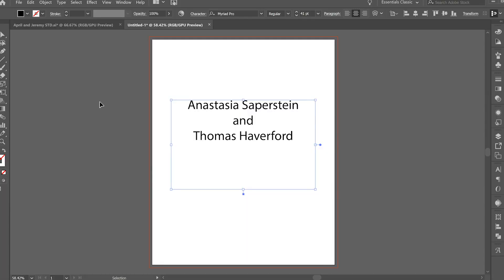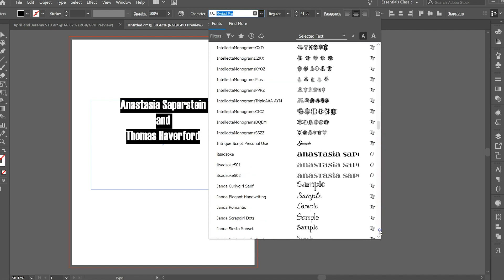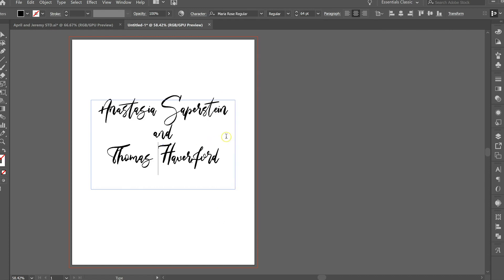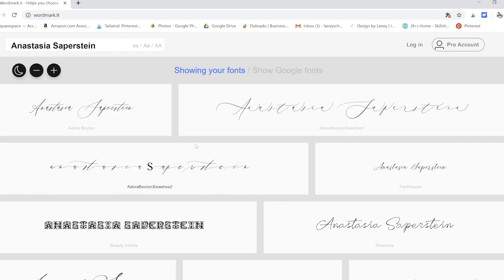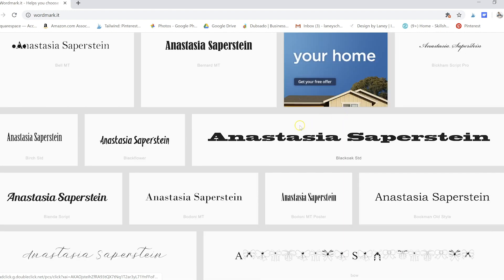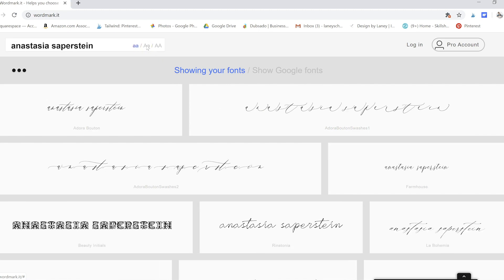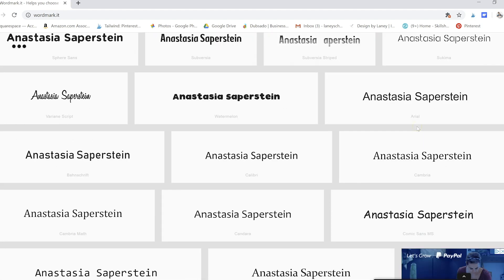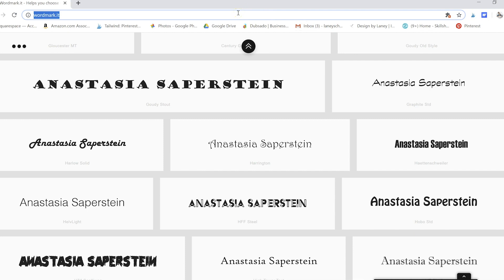How to Choose Fonts with Wordmark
This font tutorial shows you how to organize your fonts and choose the best fonts for graphic design with the Wordmark Chrome Extension for fonts. Wordmark is the best tool for using pretty fonts, knowing which fonts are best for things like wedding invitations, stationery, graphic design projects, or branding projects. With Wordmark's font extension, you can see all your fonts in one place and choose from hundreds of fonts which is the best for your project. If you're a new graphic designer, you'll love this font tutorial using Wordmark and Adobe Illustrator.